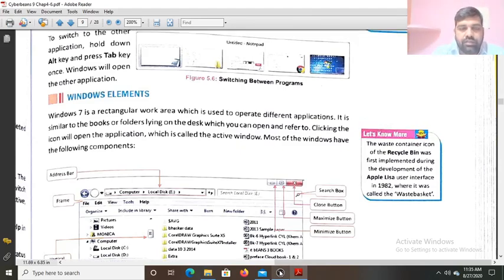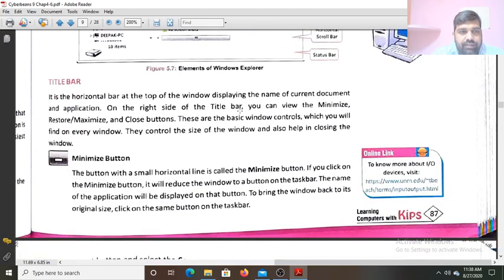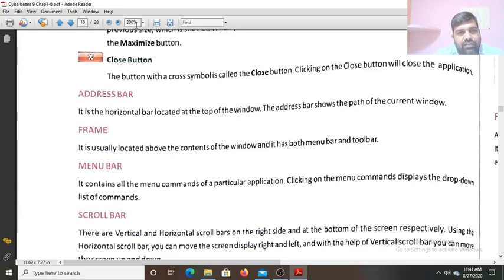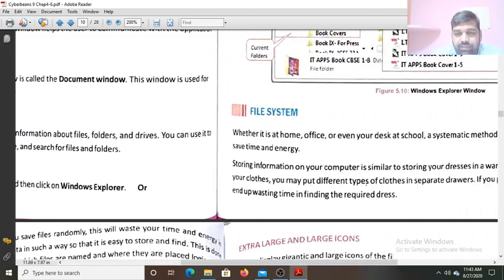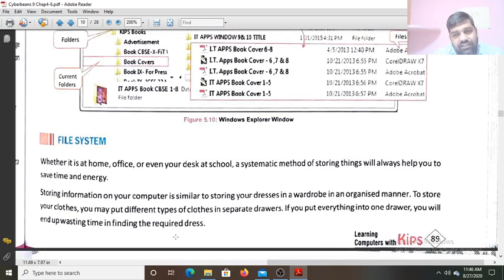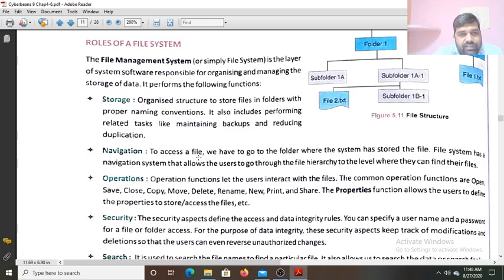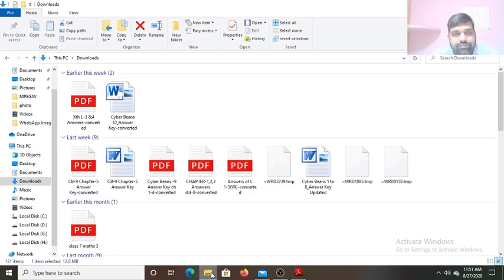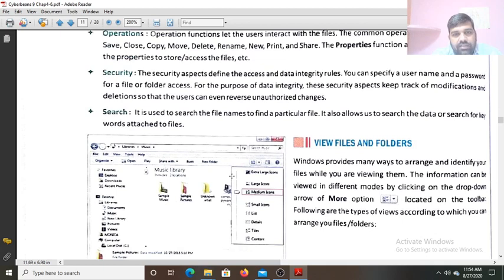Revision of Lesson 5 Part-3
This video is for Windows Operating System.